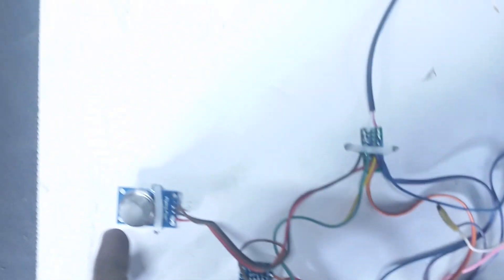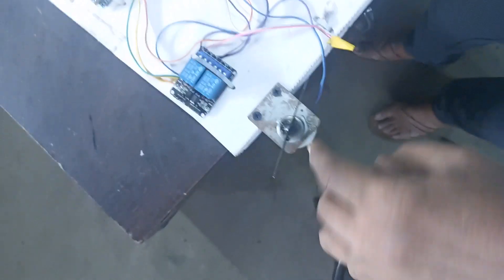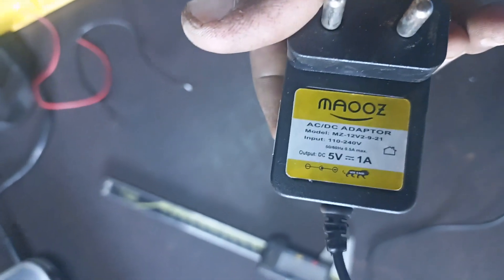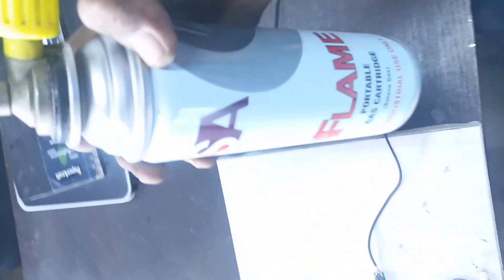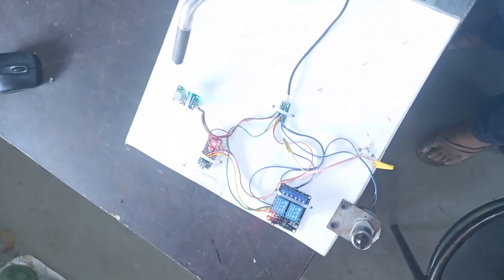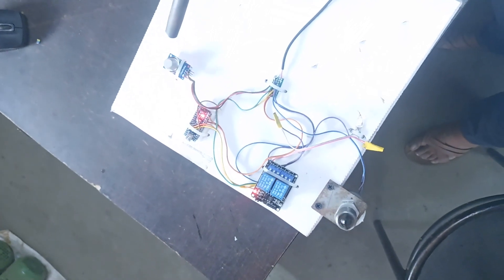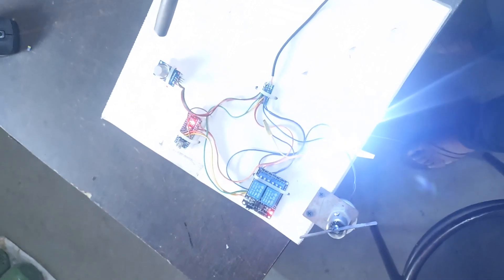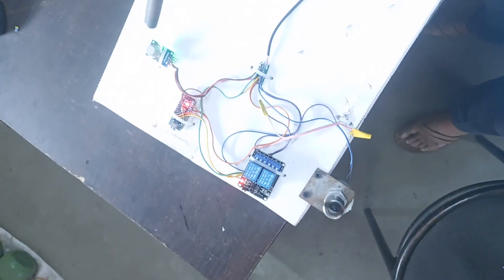Gas Leakage Detection Using Arduino